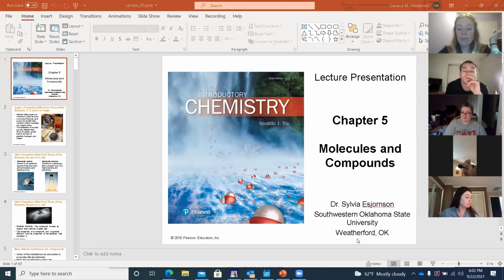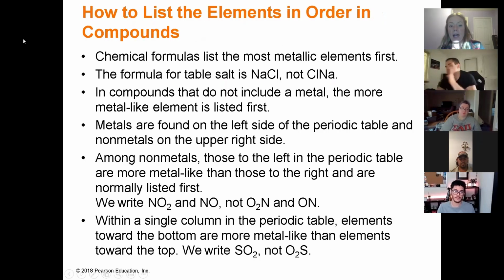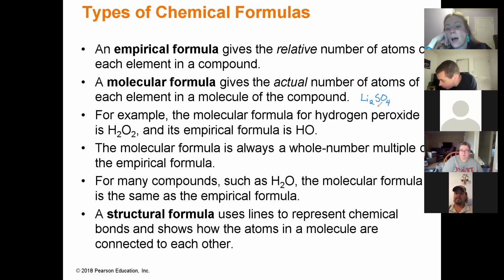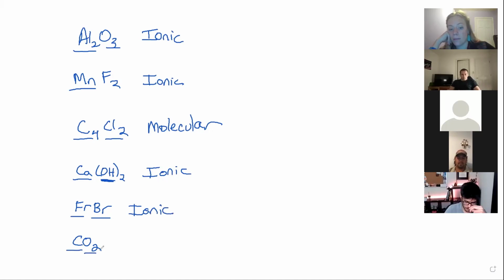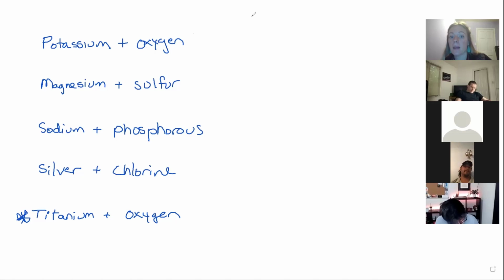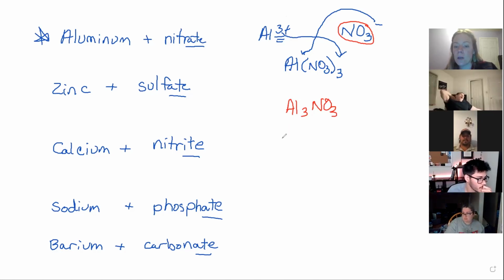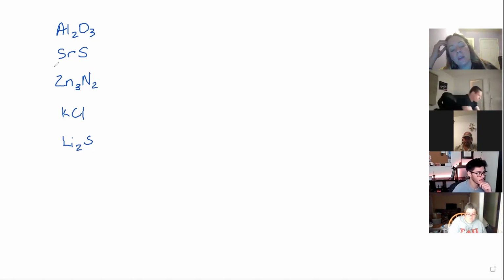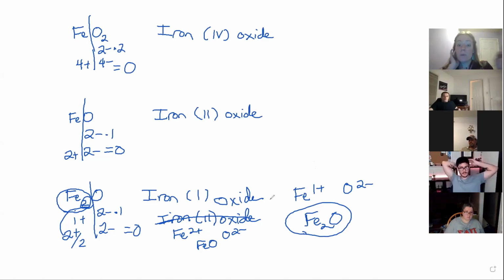Chapter 5 Part A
Prerecorded Lecture